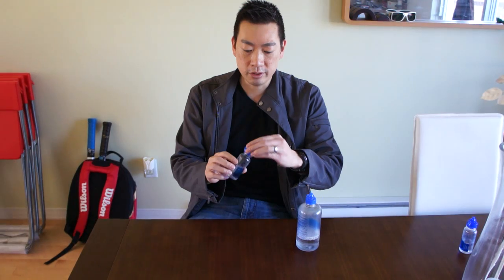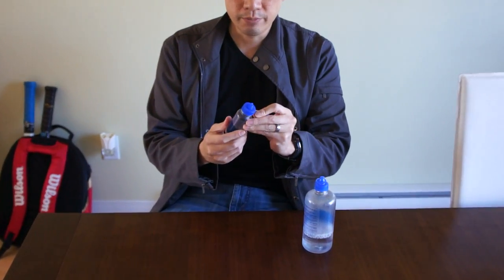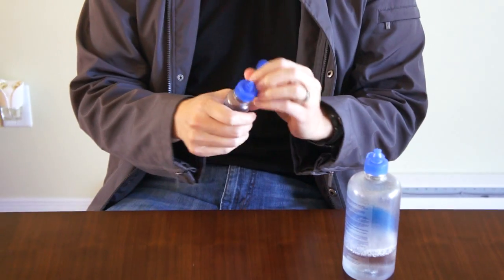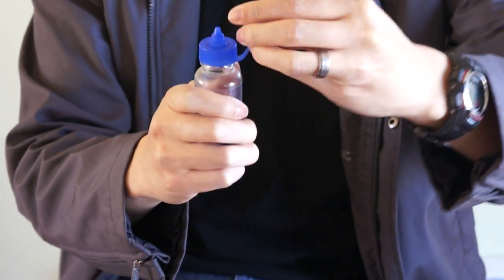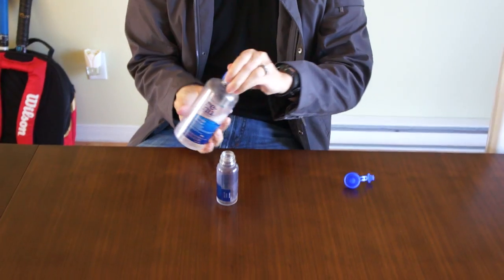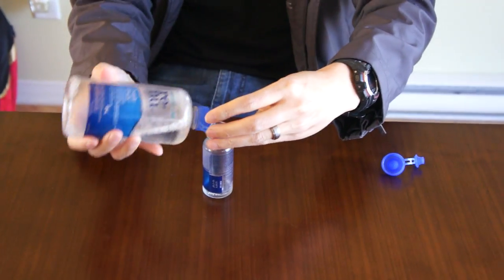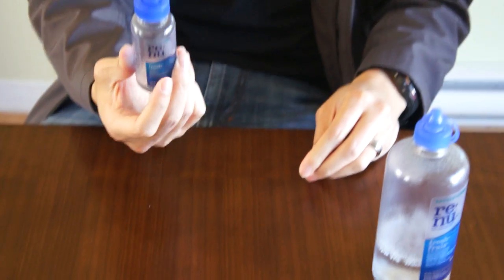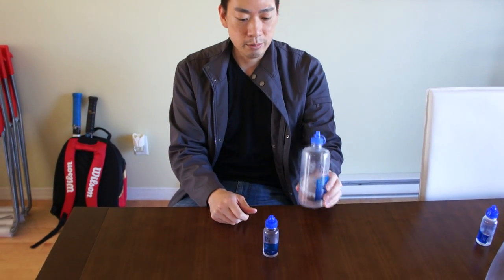How to refill travel sized contact solution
How to Refill Travel Sized Contact Solution - In 1 minute!

How to refill BioTrue contact solution:
1. Flip open the cap
2. Get a firm grip on the top part of the cap
3. Pull directly upward, and be careful not to pull at an angle as you may risk breaking the cap
4. Refill the BioTrue bottle
5. Snap the top back in place by pressing firmly on the cap.

A word of caution:  Be sure to keep your contact solution sterile by washing out your travel size contact solution bottles.  If this isn't done correctly, it could lead to an eye infection.